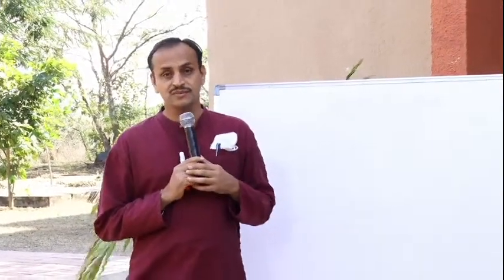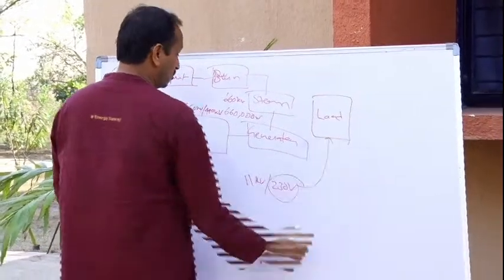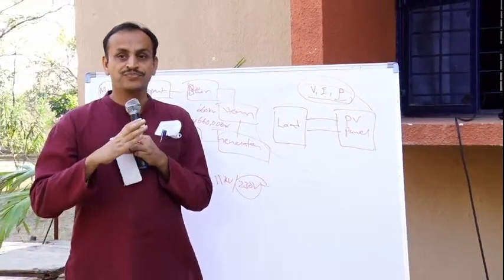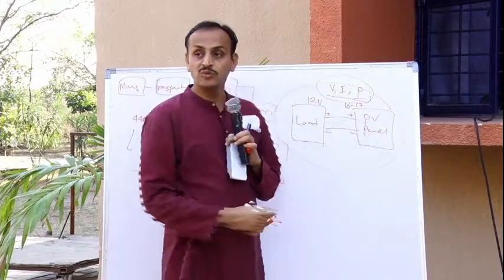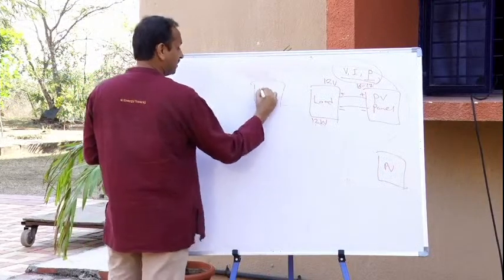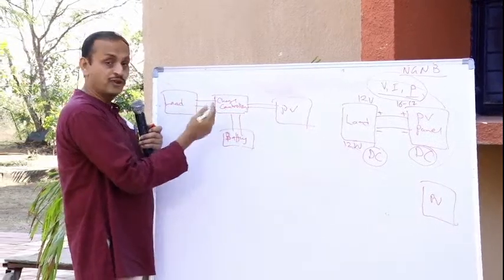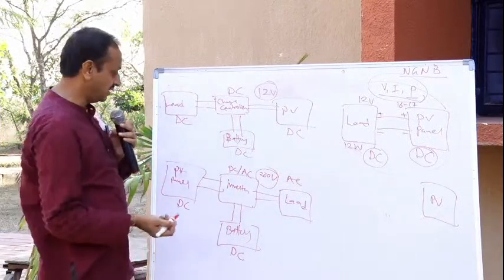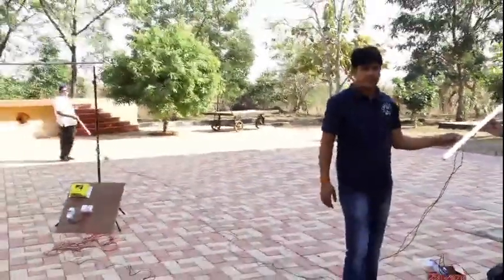Climate Change and Energy Swaraj (Electrical Engg.)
Hands on Workshop